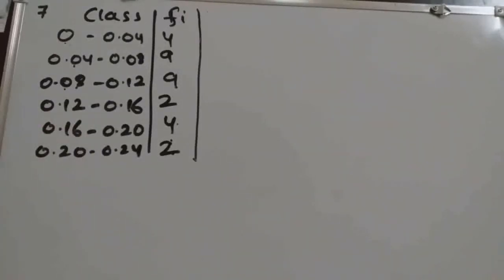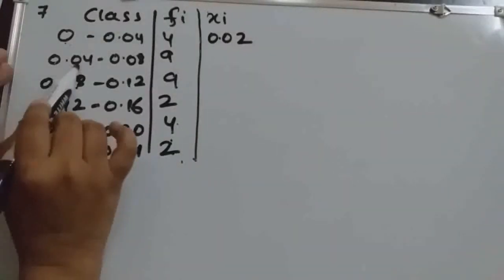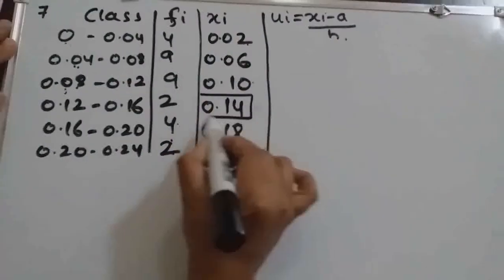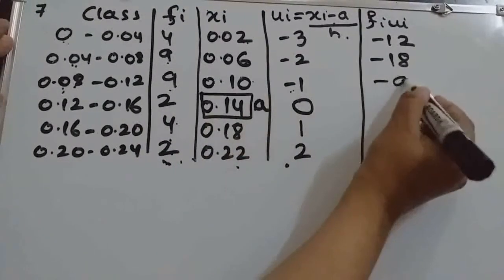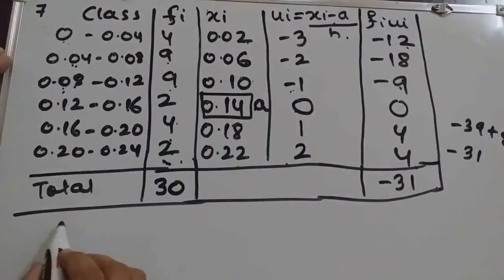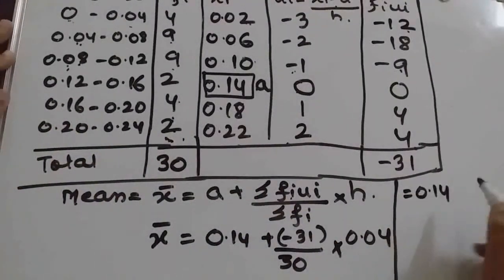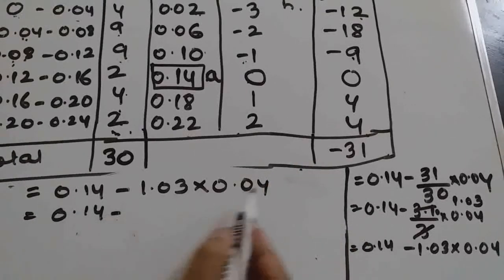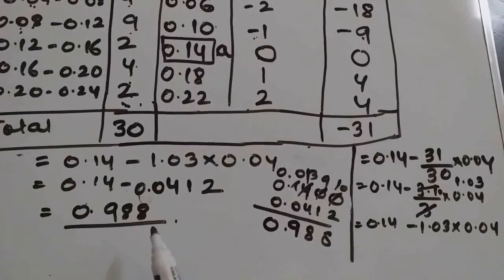Statistics || Exercise 14.1 || Question 7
Hello students,